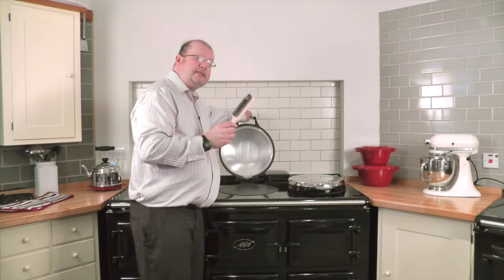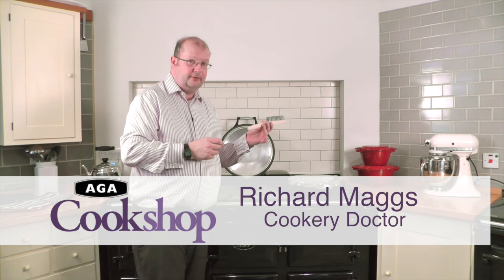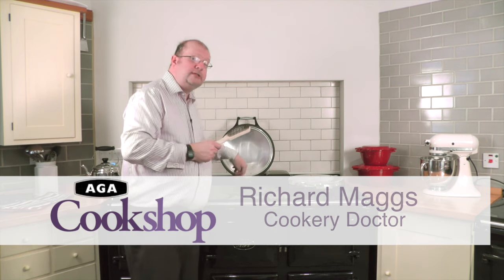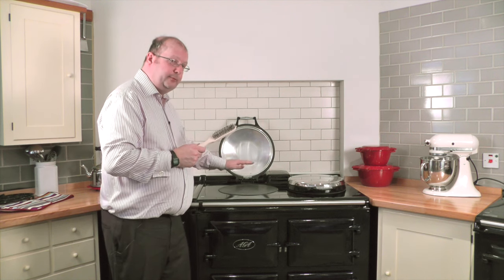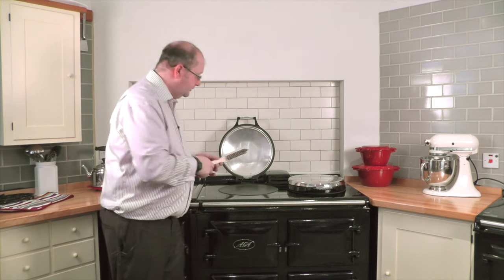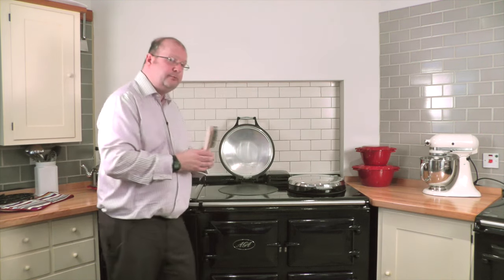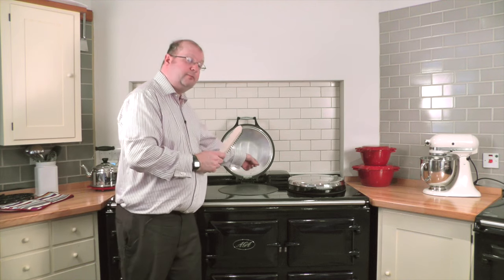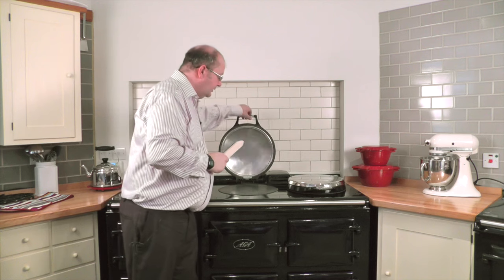AGA Wire Brush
Quickly and easily brush out carbonised spills with the AGA wire brush